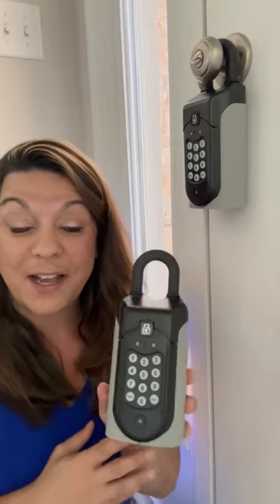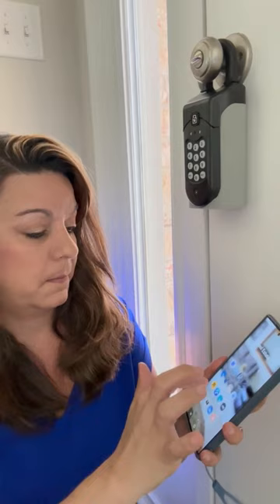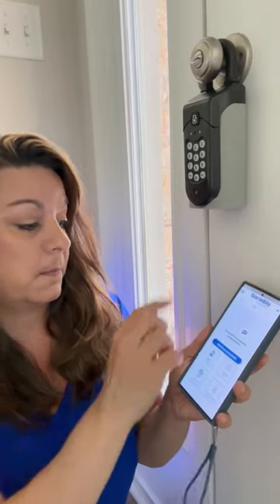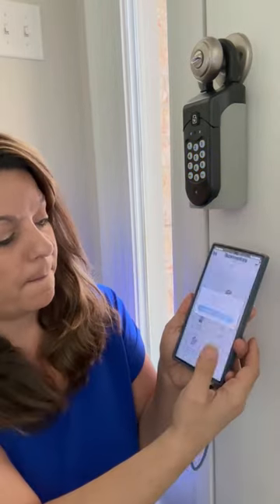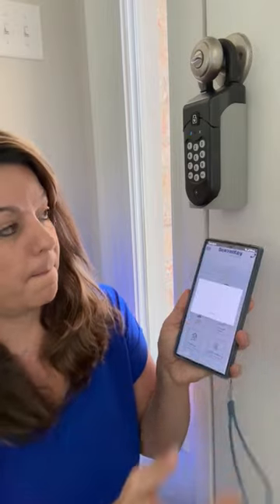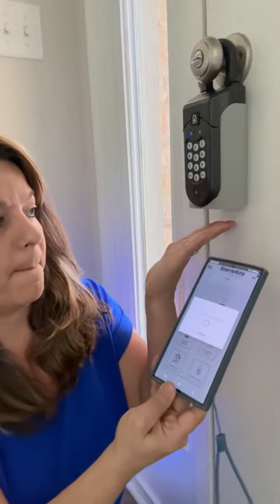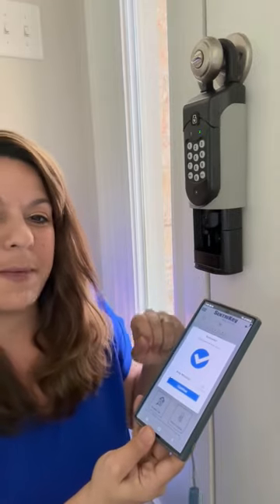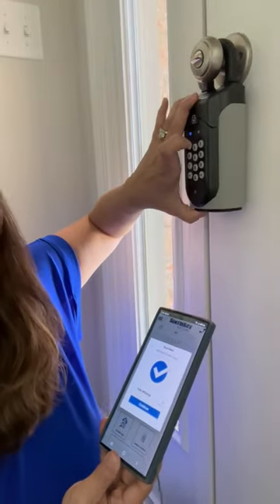Opening the New SentriLock Lockboxes | Easy Peasy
When showing houses, the first thing you need to know is how to get in to each house.  There are multiple styles of lock boxes, and each of them pretty similar, with some minor differences... Well the New Sentri Lock lockboxes are just that... very similar with one distinct difference, the door doesnt pop open from the front any more, it now drops down.  Why did this change, well if you have been opening doors with the older version, you know how easily they got caught in the door when trying to close, if you forgot to close it back up. Well that is no longer a problem.  The key compartment now opens from the bottom.  Check it out.